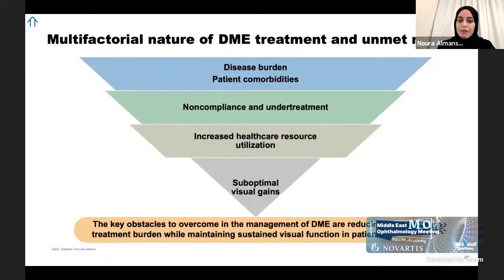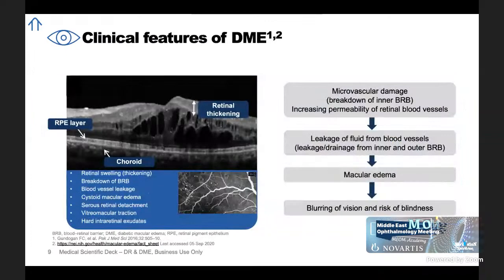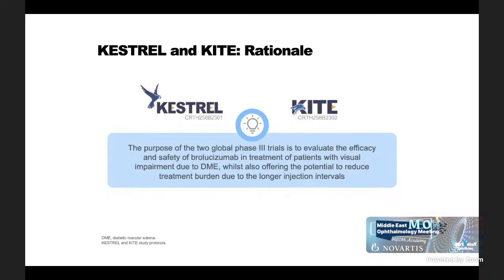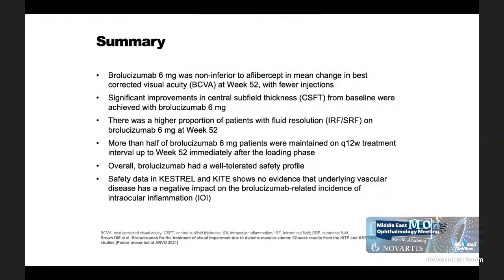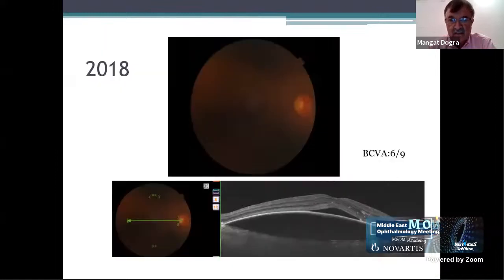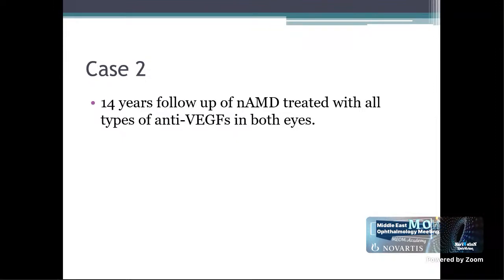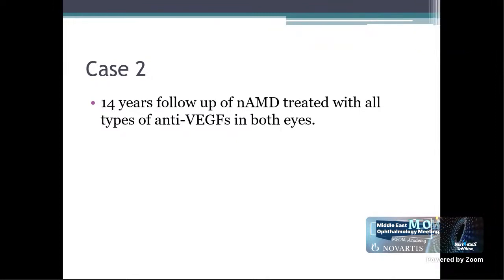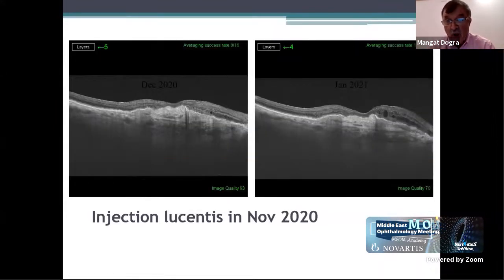MEOM-Live 17 September Sponsored By Novartis